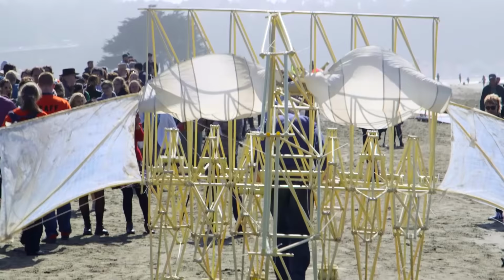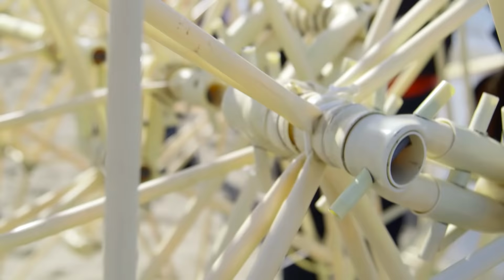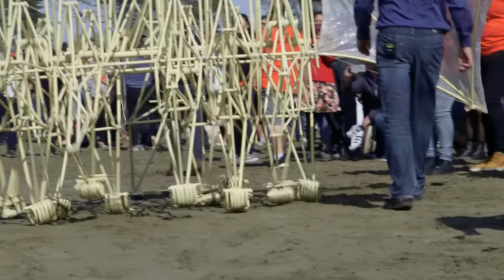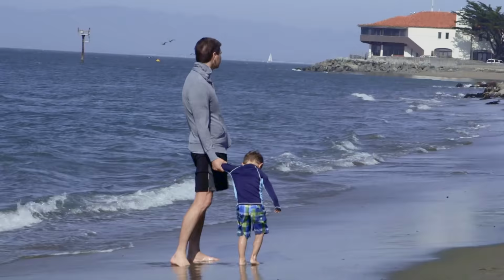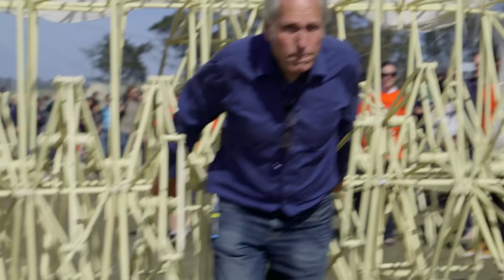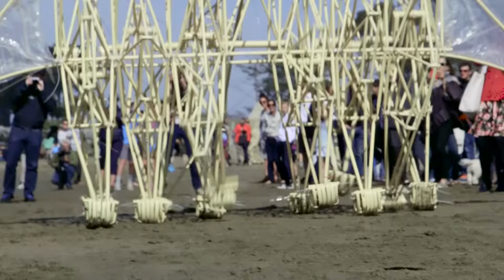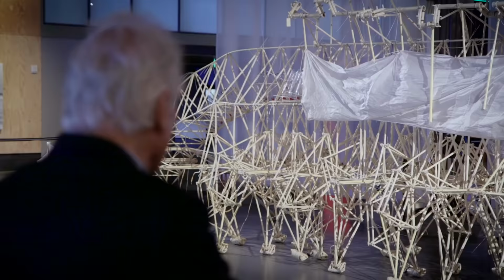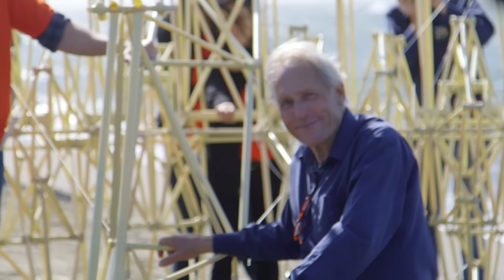Adam Savage Meets Theo Jansen's Strandbeest!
Dutch artist Theo Jansen brings his Strandbeest creatures to San Francisco to walk along our coast! Adam has been fascinated by these giant PVC-constructed machines for a long time, and finally gets up close to meet one in person and chat with its creator. Watch how the Strandbeest strolls across the sand!

Strandbeest: The Dream Machines of Theo Jansen is currently on display at The Exploratorium in San Francisco